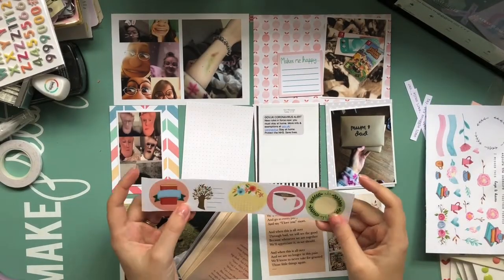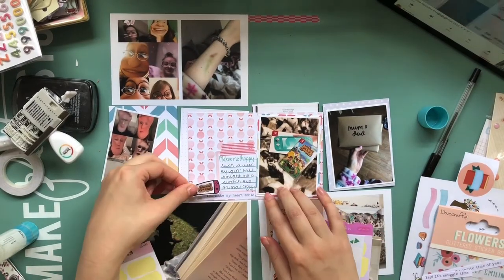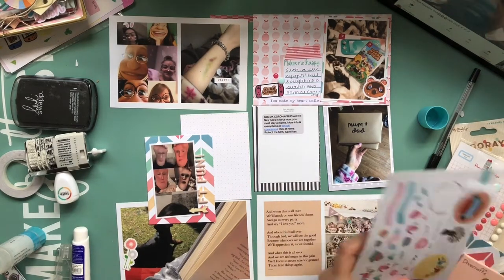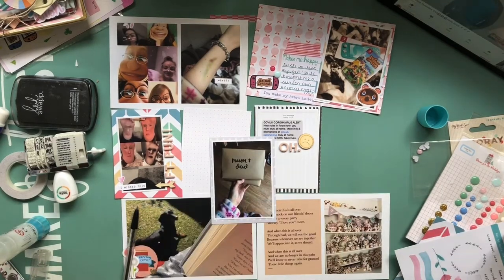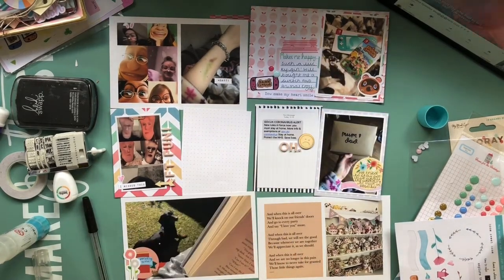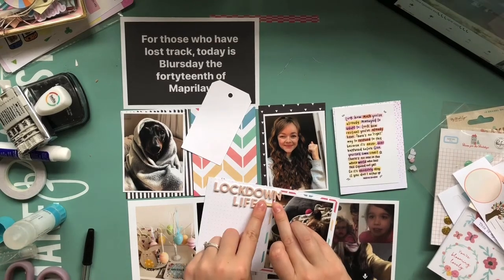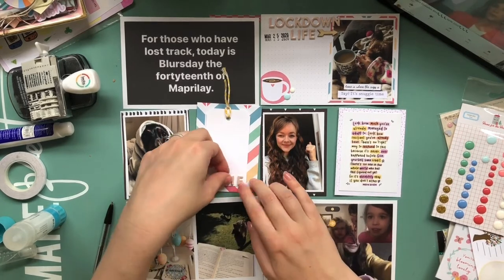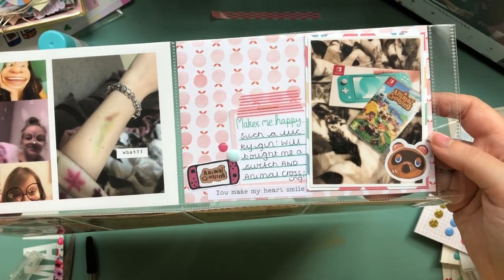Project Life Process #18 | March 2020 Part 2! | AD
FAQs:

Canon EOS 1100D, or a compact Sony Cyber-Shot/my phone for vlogging.

26, my birthday is 31st August.

I have two dogs (a Yorkie called Archie and a Miniature Dachshund called Winnie), and four rabbits; Nahla, Wotsit, Bear, and Pumpkin.